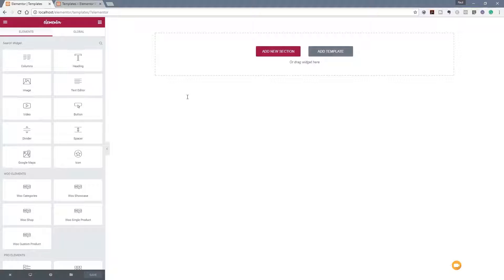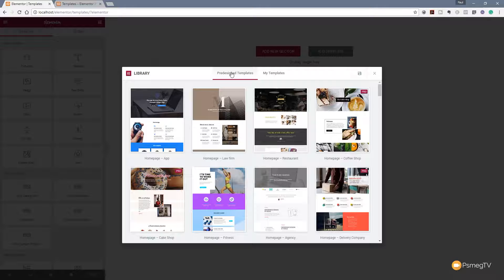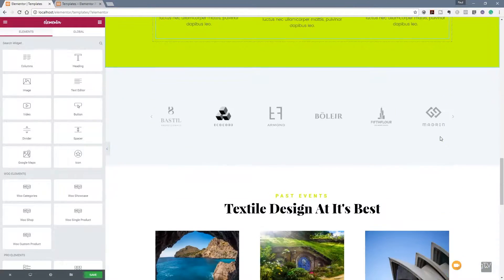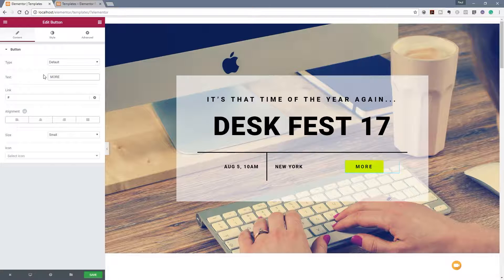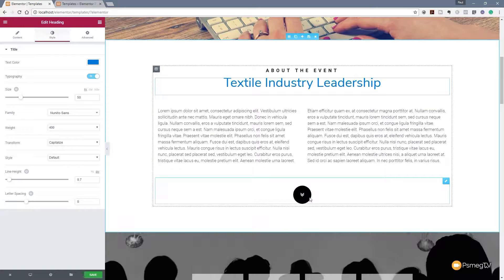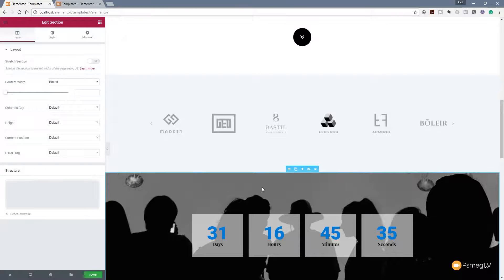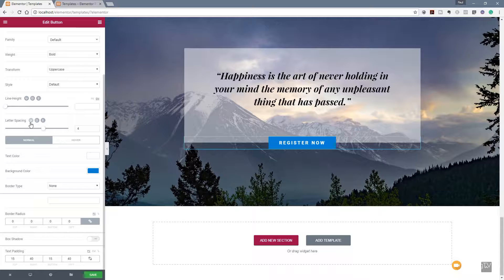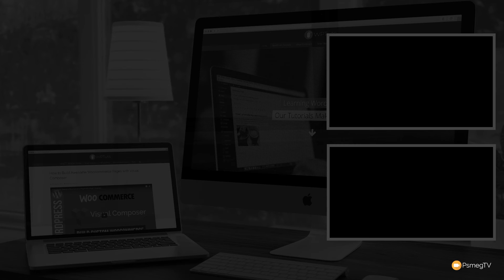Rapid Website Design with Elementor Templates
Building a website takes time, but by using Elementor's awesome templates you can build a site in minutes and then customise every aspect!

Learn how to harness the power of Elementor's templates to quickly prototype a website or landing page and see how easy it is to customise every single part of the design to create unique layouts.